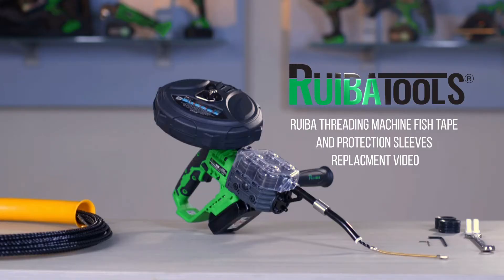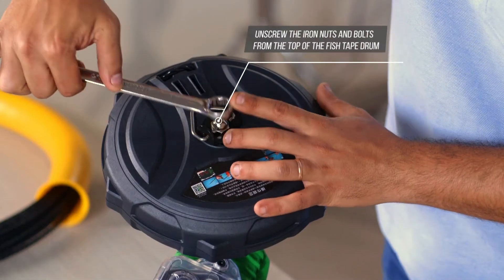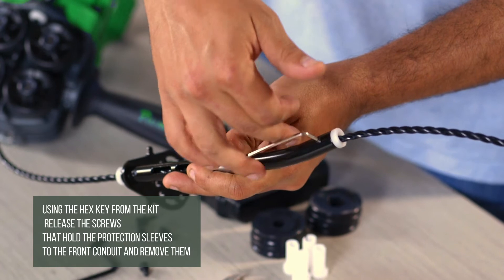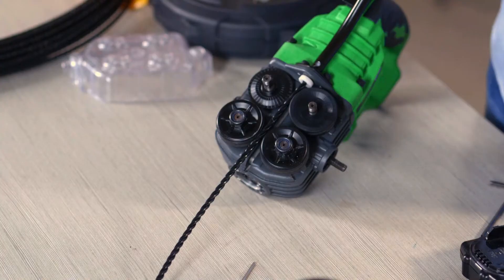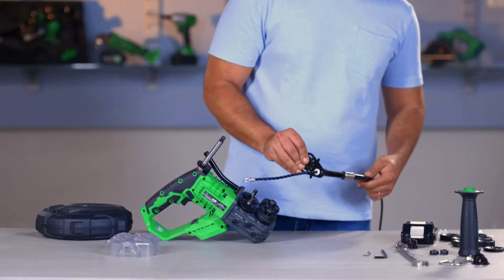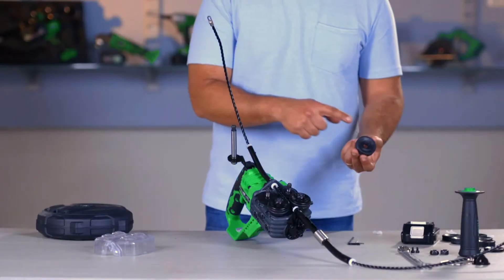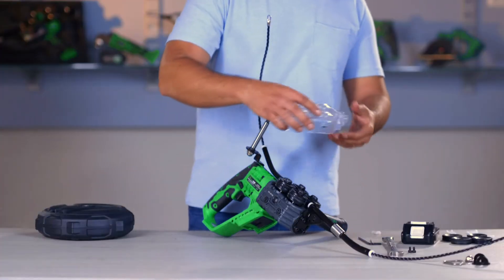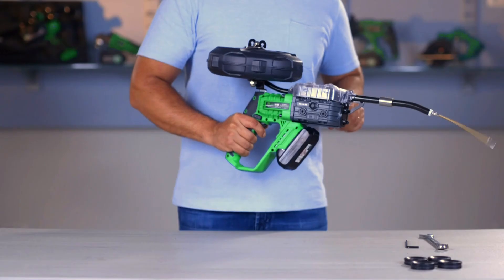Threading Machine CX-8010 Fish Tape And Protection Sleeves Replacement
RuibaTools instruction video on how to replace the fish tape  and protection sleeves in the CX-8010 Electric Threading Machine.